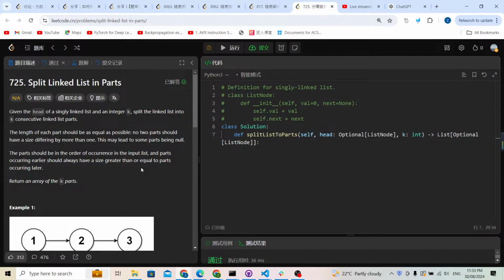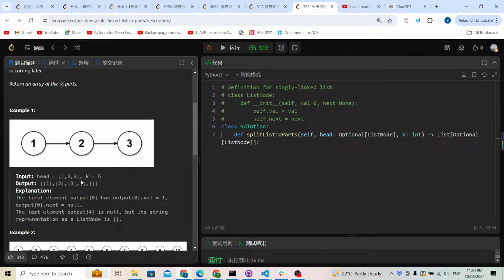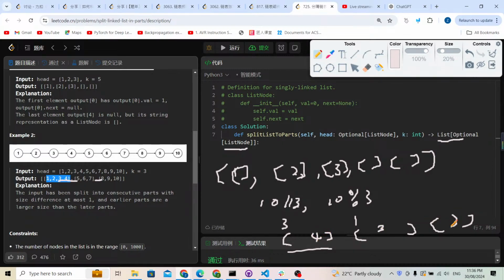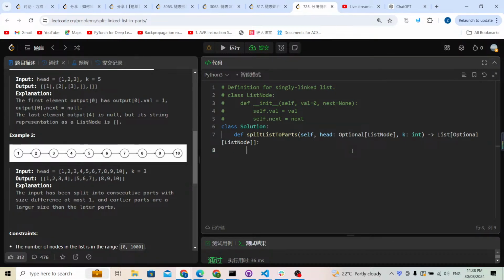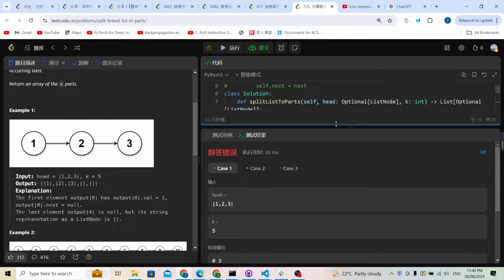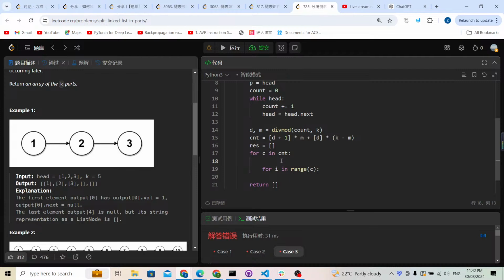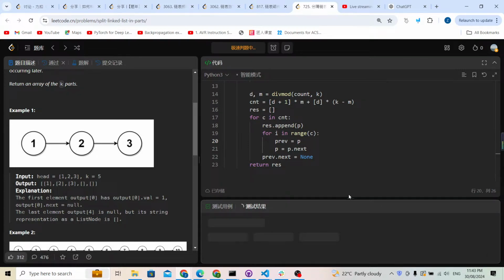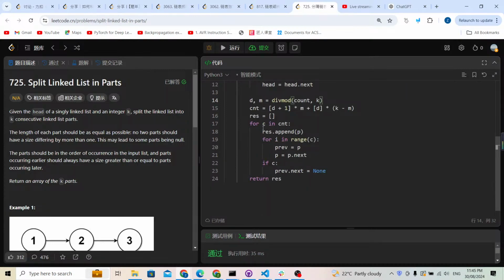Leetcode 725. Split Linked List in Parts (linked list)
725. Split Linked List in Parts